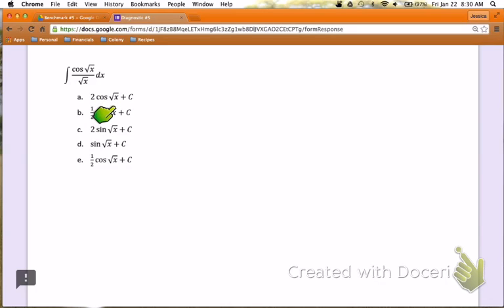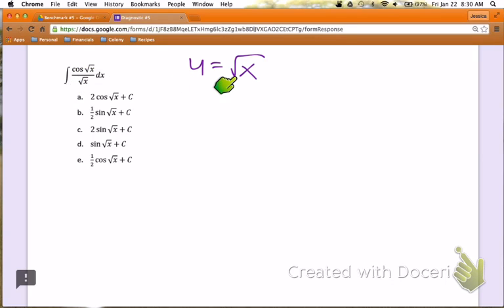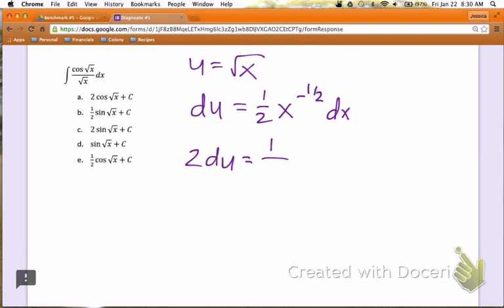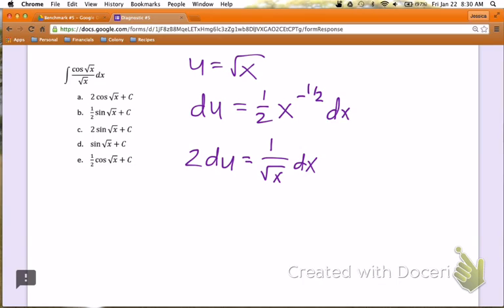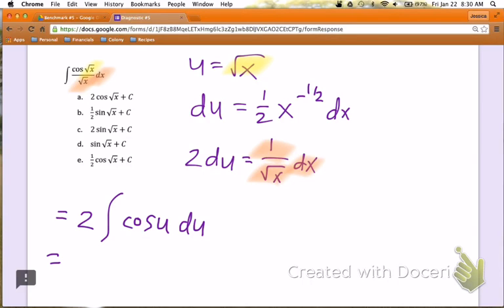Diagnostic #5 Question # 15